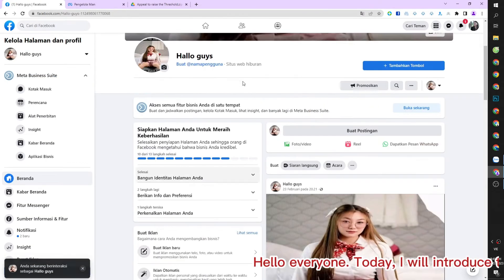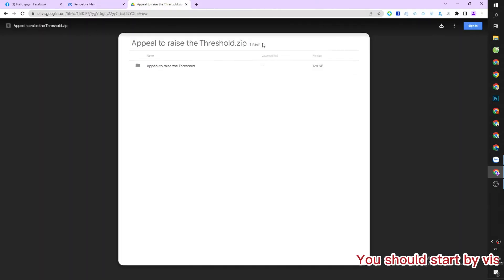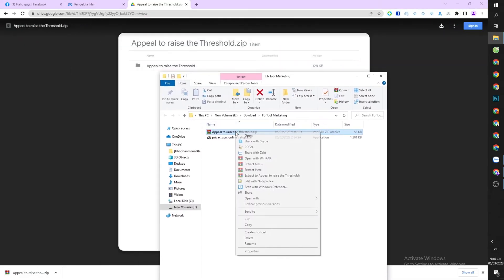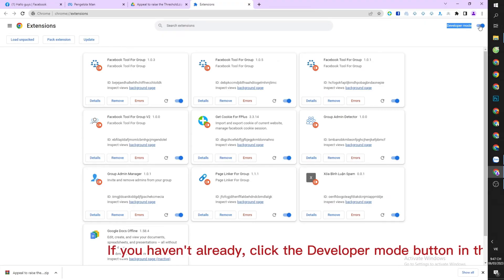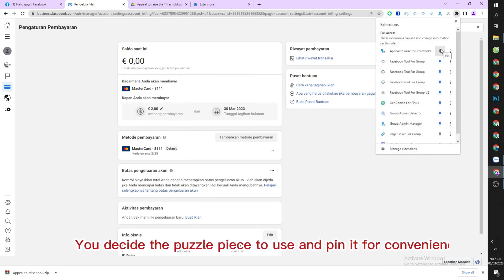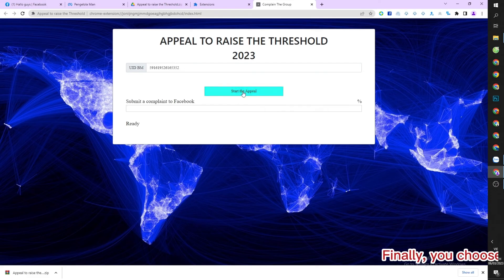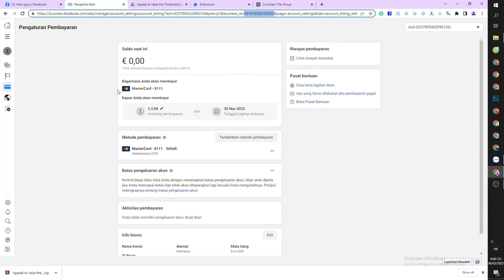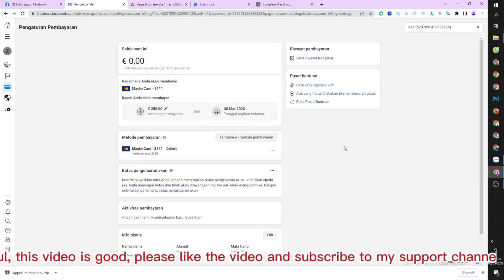Tricks to raise the payment threshold for Facebook Ads Latest Update 10/2024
Link download [ copy the link then remove the  after the word docs to download ext or in comments ]

Just got a new trick that can help you appeal to raise the latest random ad cost threshold 2023. I have integrated the trick into the extension, if your request to raise the payment threshold is successful, please support I have 1 like the video, 1 subscribe to the channel. Take advantage before being discovered by facebook.